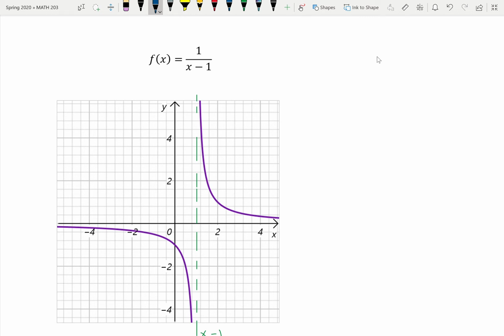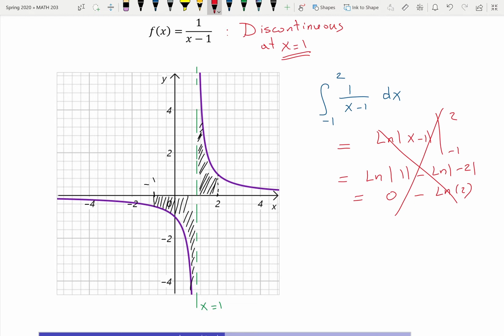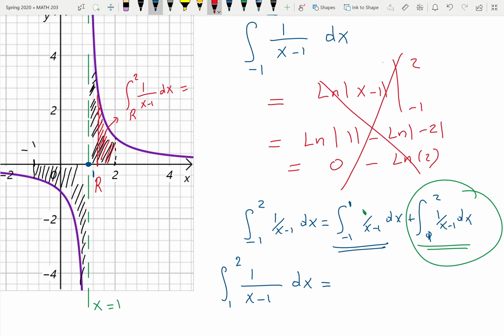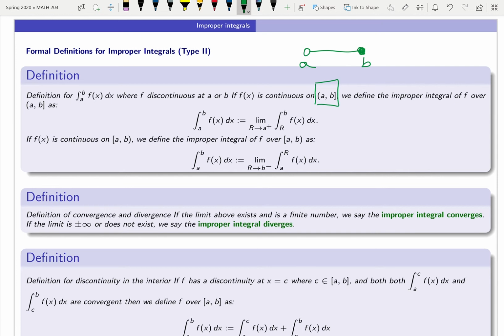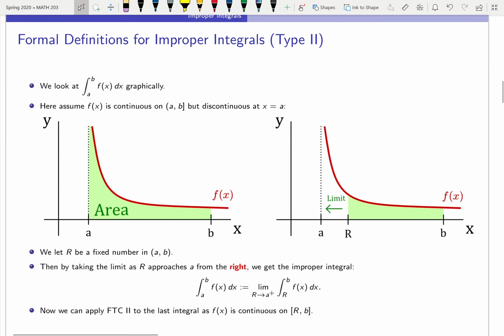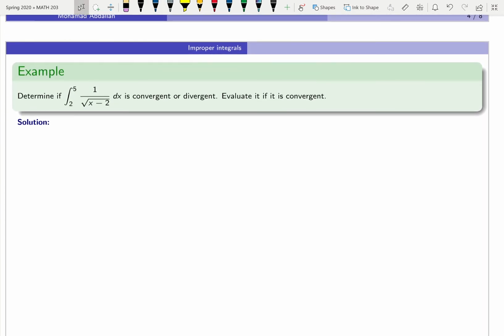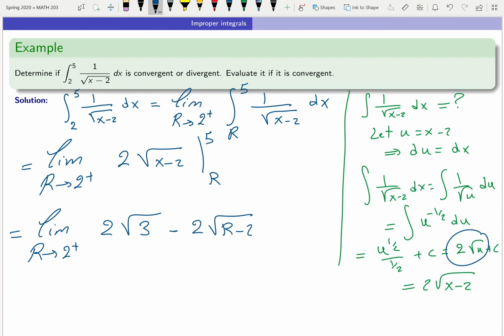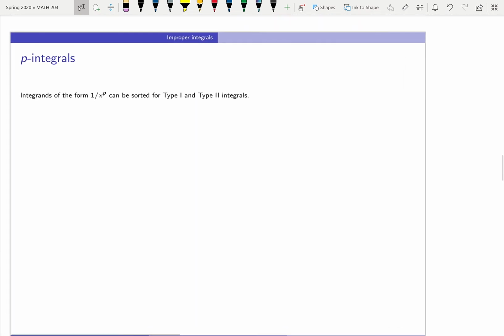Improper Integrals Type II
Improper Integrals Type II: Definition and Examples